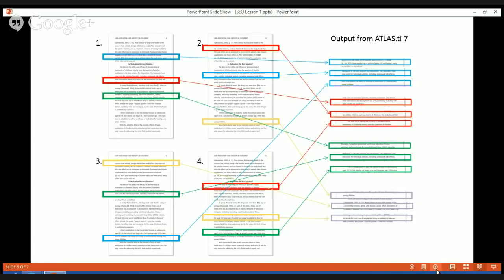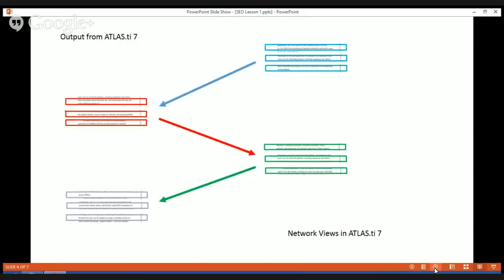Lesson 1 Literature Review using ATLAS ti 7 the Concept